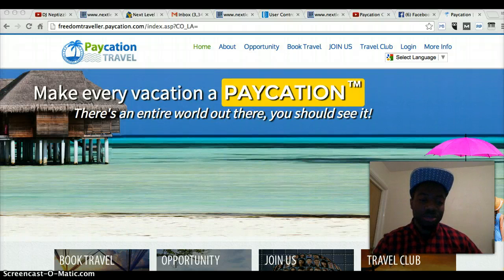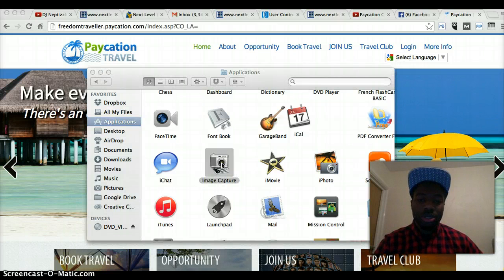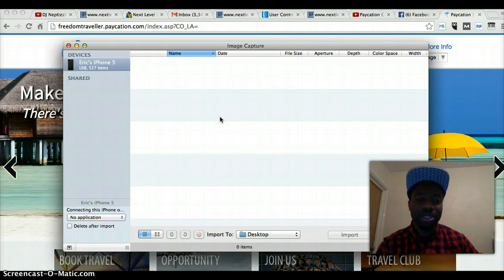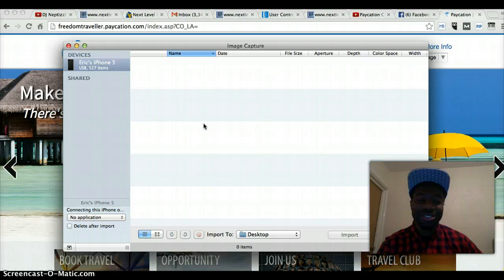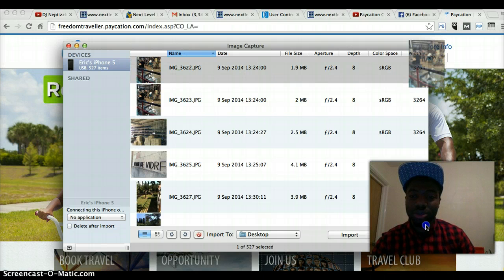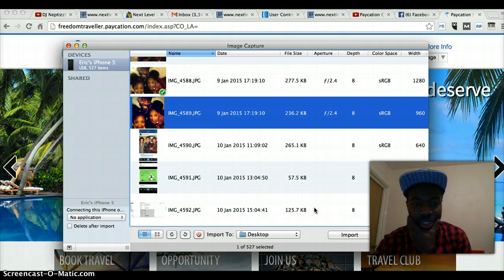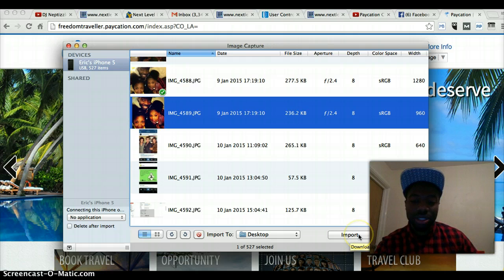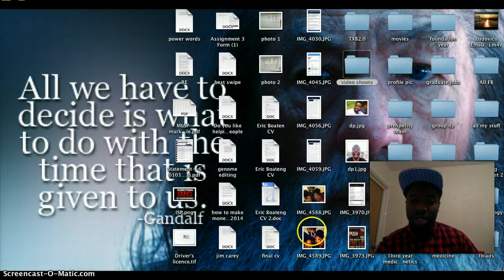"How To Transfer Videos From Iphone To Deskstop"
If you shot videos with your iphone, then will be useful to you.

1. Plug your iphone into the computer
2. Click 'Finder' and select 'Image Capture'
3. At this stage you should see all the images and videos on your iphone.
4. Select the file and import to your deskstop.